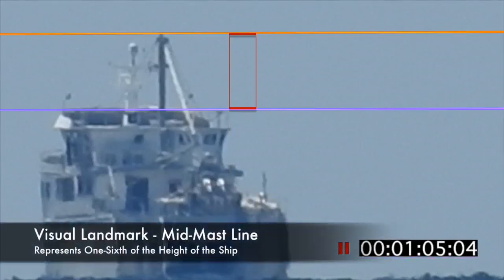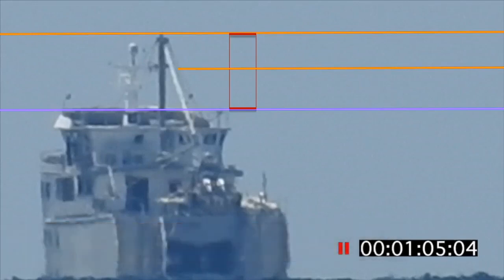Explaining Boats Over The Horizon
Explaining why boats "disappear" over the horizon.

Credits: EmpyThea Princess